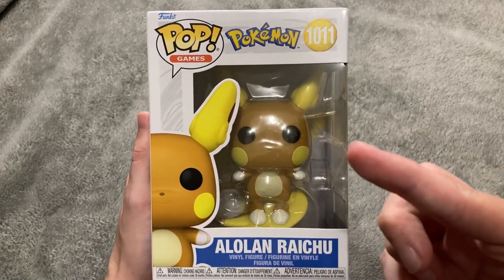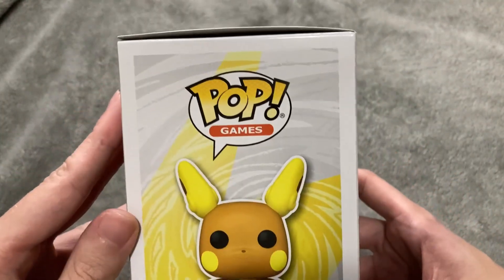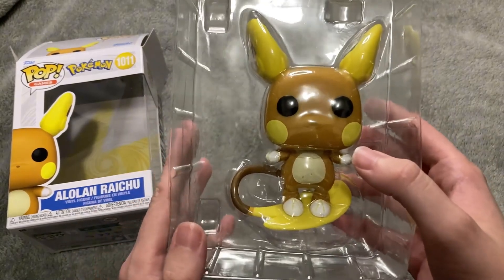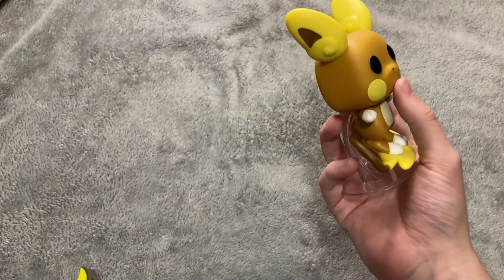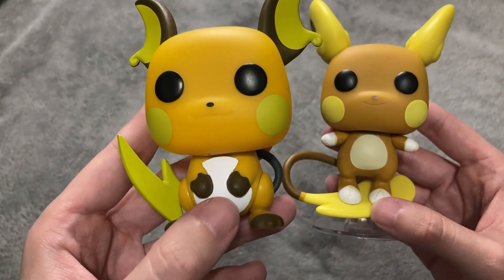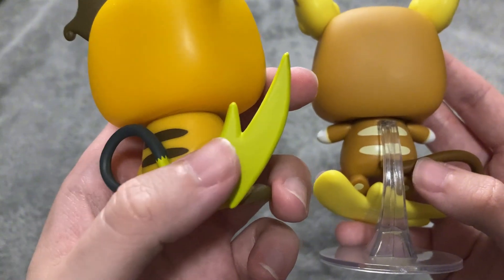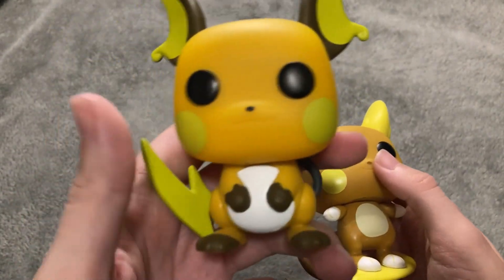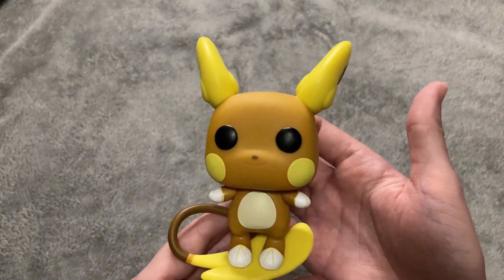ASMR Alolan Raichu Funko Pop Unboxing! Pokemon X Funko Pop Toy Figures!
Rai Rai Raiiii The Alolan Raichu Funko is now available! Hope you enjoyed the soft spoken vs whispers. Let me know with a comment!